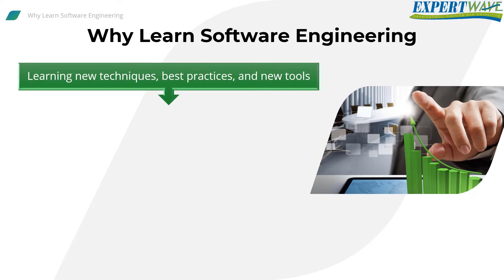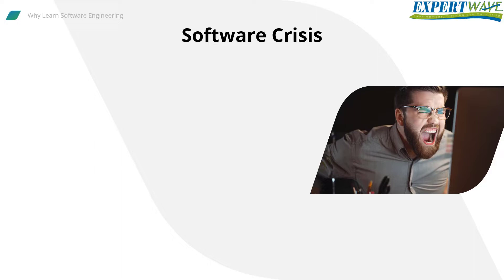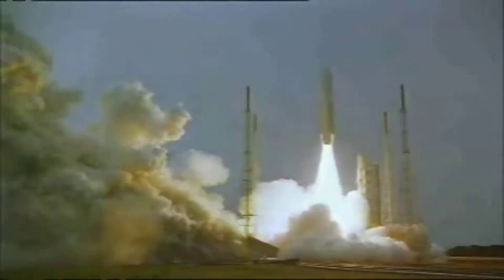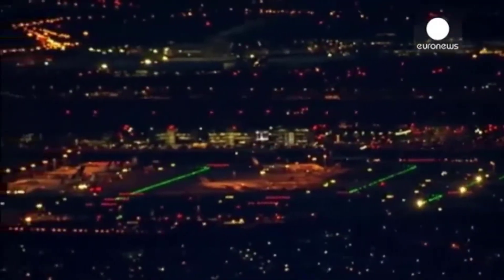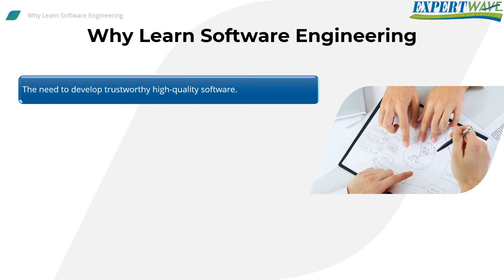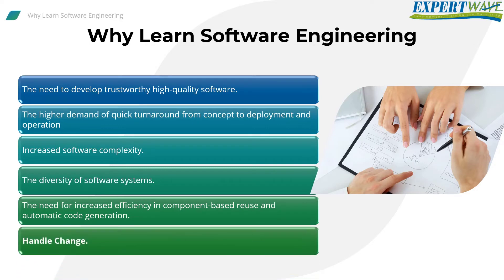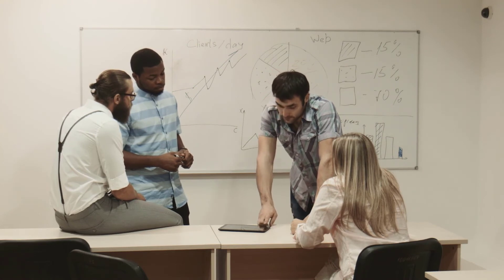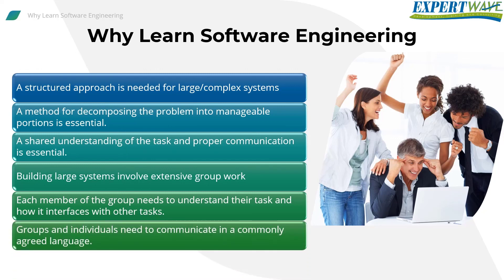1-2 Why learn Software engineering